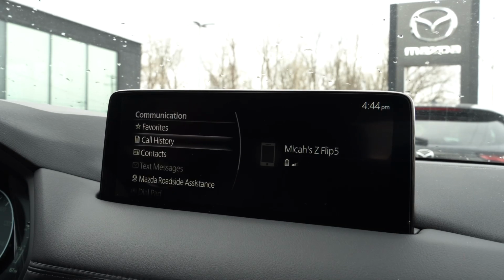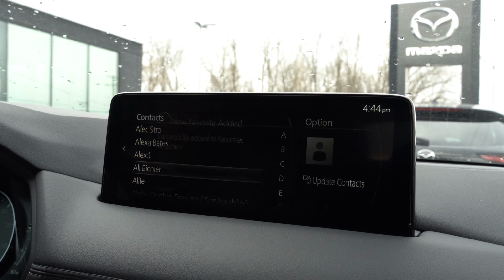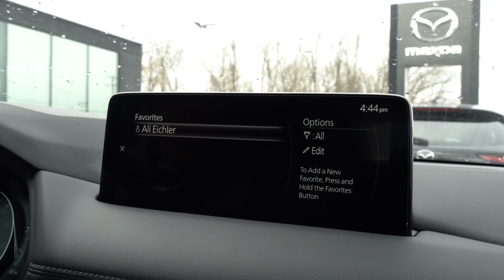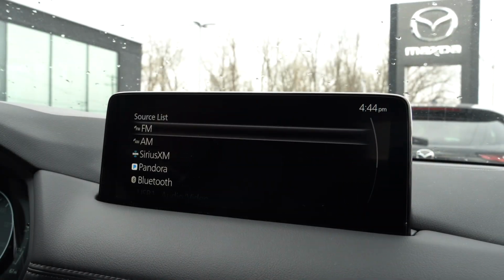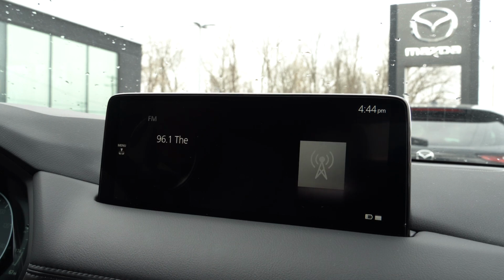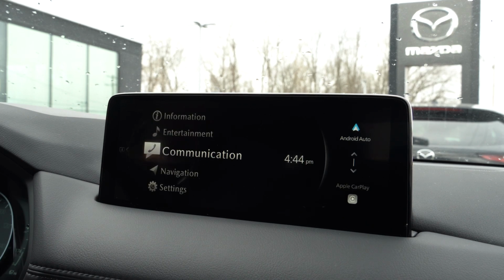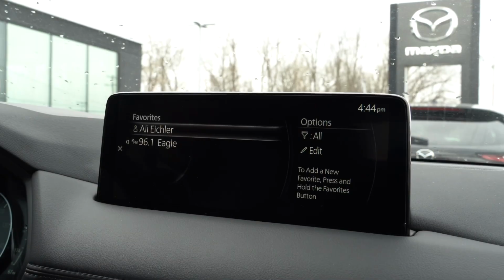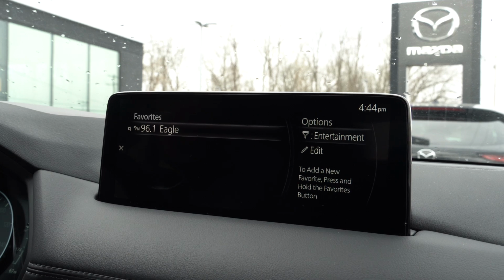How to Favorite Your Phone Contacts and Radio Stations in a Mazda Vehicle by Steet Ponte Mazda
Micah Frye, Sales & Leasing Consultant at Steet Ponte Mazda continues our How-To series with a video walking us through how to favorite contacts and radio stations in your Mazda vehicle! Micah takes us step by step, but if you have any questions or need help, please feel free to give us a call or stop down at any time, we are always here to help! Just another way we're making things EASY for you and your Steet Ponte Mazda!